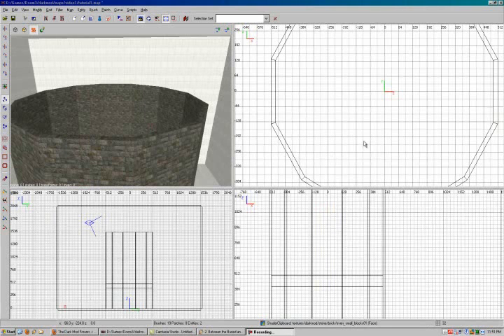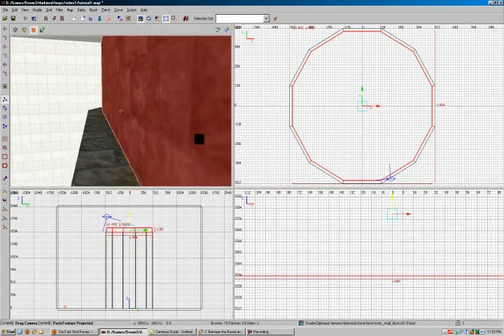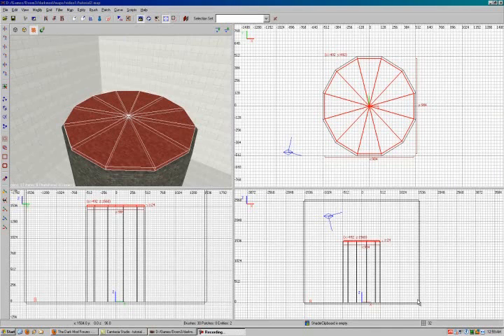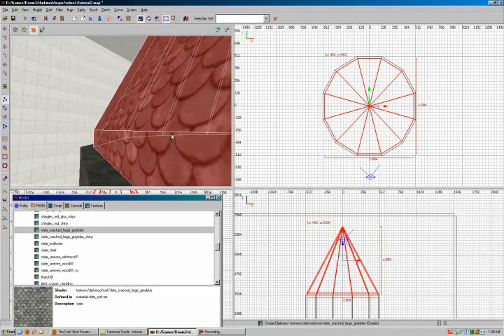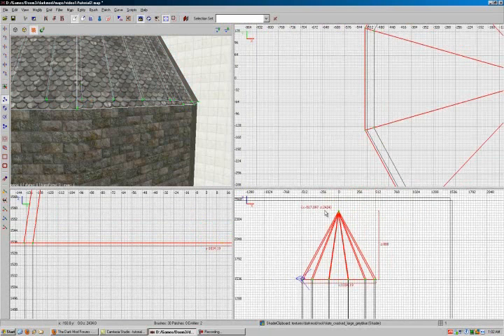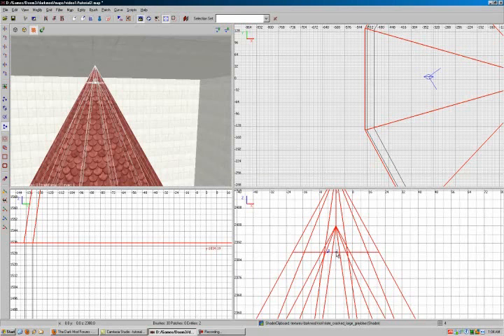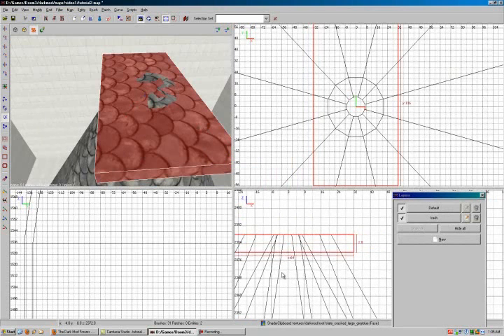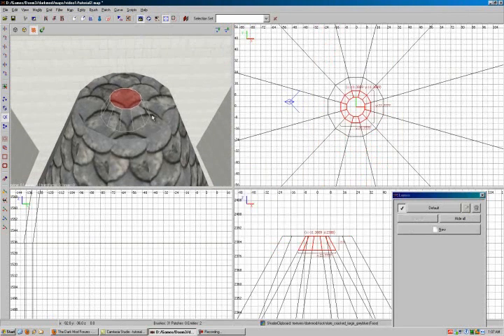Dark Radiant tutorial 1 - part 2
Designing brush-work with Dark Radiant, part 2